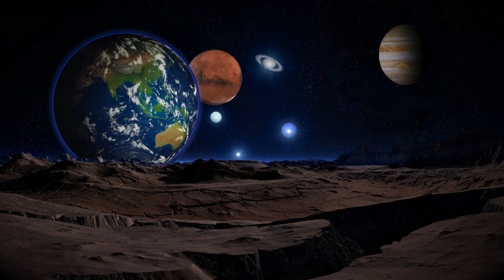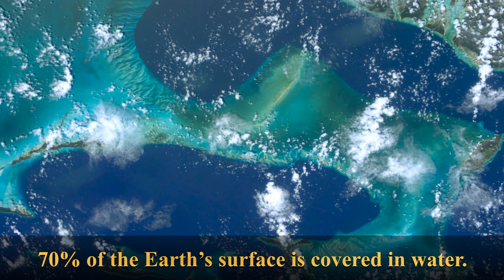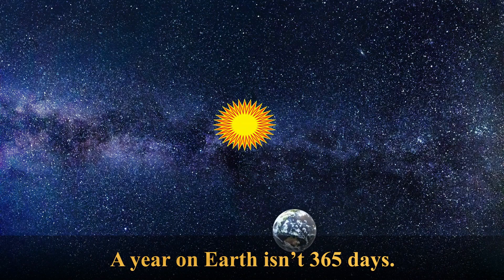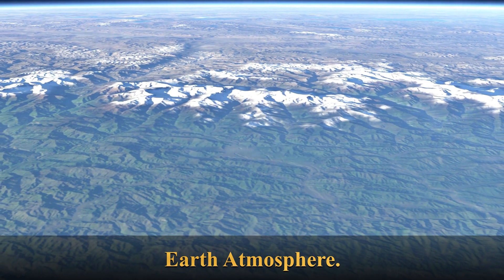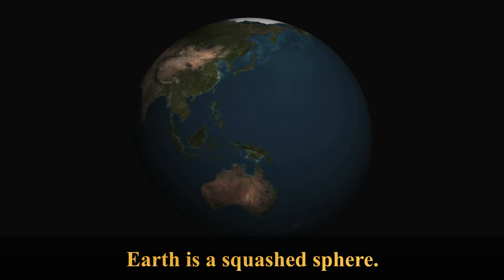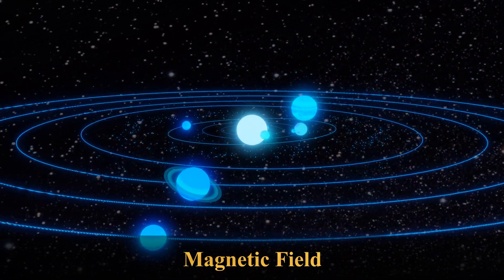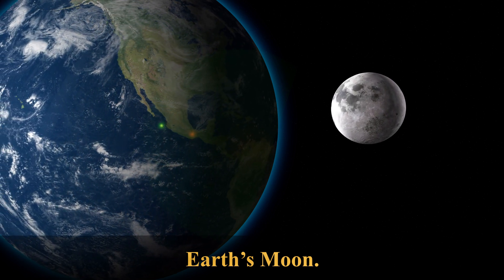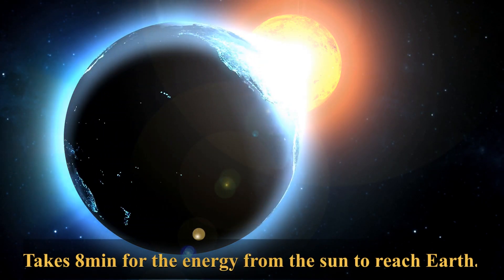Facts on Earth - Planet where we leave.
1. Life on Earth
Earth is the only planet in the universe known to possess life. The planet boasts several million species of life, living in habitats ranging from the bottom of the deepest ocean to a few miles into the atmosphere. And scientists think far more species remain to be discovered.

2. 70% of the Earth’s Surface is Covered in Water
When astronauts first went into the space, they looked back at the Earth with human eyes for the first time. Based on their observations, the Earth acquired the nickname the “Blue Planet". And it’s no surprise, seeing as how 70% of our planet is covered with oceans. The remaining 30% is the solid crust that is located above sea level, hence why it is called the “continental crust”.

3. A year on Earth isn’t 365 days
It’s actually 365.2564 days. It’s this extra .2564 days that creates the need for a Leap Year once ever four years. That’s why we tack on an extra day in February every four years – 2004, 2008, 2012 and so on.

4. Rocky Planet
Earth orbits our Sun, a star. Earth is the third planet from the Sun at a distance of about 93 million miles , that is 150 million km. Our home, Earth, is the the only world known to support an atmosphere with free oxygen, oceans of liquid water on the surface and — the big one — life. Earth is one of the four terrestrial planet: Like Mercury, Venus and Mars, it is rocky at the surface.

5. Earth Atmosphere.
Earth's atmosphere is roughly 78 percent nitrogen and 21 percent oxygen, with trace amounts of water, argon, carbon dioxide and other gases. Nowhere else in the solar system is there an atmosphere loaded with free oxygen, which is vital to one of the other unique features of Earth: life.
Water vapor, carbon dioxide and other gases in the atmosphere trap heat from the sun, warming Earth. Without this so-called "greenhouse effect," Earth would probably be too cold for life to exist, although a runaway greenhouse effect led to the hellish conditions now seen on Venus.

6. Earth is a squashed sphere
Earth is not a perfect sphere. As Earth spins, gravity points toward the center of our planet (assuming for explanation's sake that Earth is a perfect sphere), and a centrifugal force pushes outward. But since this gravity-opposing force acts perpendicular to the axis of Earth, and Earth's axis is tilted, centrifugal force at the equator is not exactly opposed to gravity. This imbalance adds up at the equator, where gravity pushes extra masses of water and earth into a bulge, or "spare tire" around our planet.

7. Earth's orbit
While Earth orbits the sun, the planet is simultaneously spinning on an imaginary line called an axis that runs from the North Pole to the South Pole. It takes Earth 23.934 hours to complete a rotation on its axis and 365.26 days to complete an orbit around the sun.
Earth's orbit is not a perfect circle, but rather an oval-shaped ellipse, similar to the orbits of all the other planets. Our planet is a bit closer to the sun in early January and farther away in July, although this variation has a much smaller effect than the heating and cooling caused by the tilt of Earth's axis.

8. Magnetic Field
Earth's magnetic field is generated by currents flowing in Earth's outer core. The magnetic poles are always on the move, with the magnetic North Pole accelerating its northward motion to 24 miles (40 km) annually since tracking began in the 1830s. It will likely exit North America and reach Siberia in a matter of decades.

9. Earth’s Moon
Earth's moon is 2,159 miles (3,474 km) wide, about one-fourth of Earth's diameter. Our planet has one moon, while Mercury and Venus have none and all the other planets in our solar system have two or more.
The leading explanation for how Earth's moon formed is that a giant impact knocked the raw ingredients for the moon off the primitive, molten Earth and into orbit. Scientists have suggested that the object that hit the planet had roughly 10 percent the mass of Earth, about the size of Mars.

10. Earth’s diameter is 8,000 miles.

11. 80% of all life on Earth lives under the surface of the ocean.

12. Earth is 93 million miles away from the sun.

13. The lowest point on Earth is the Dead Sea measuring 1,302 feet below sea level.

14. Mt. Everest is the highest mountain on Earth. It’s peak measures 29,029 feet above sea level.

15. It takes 8 minutes for the energy from the sun to reach Earth.